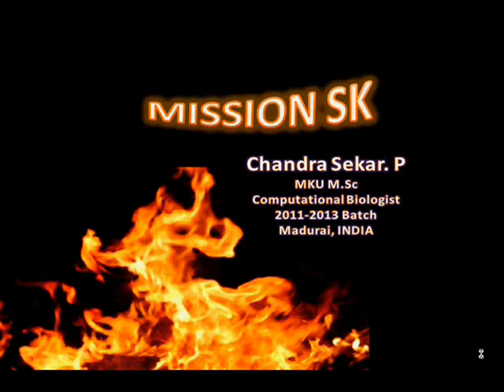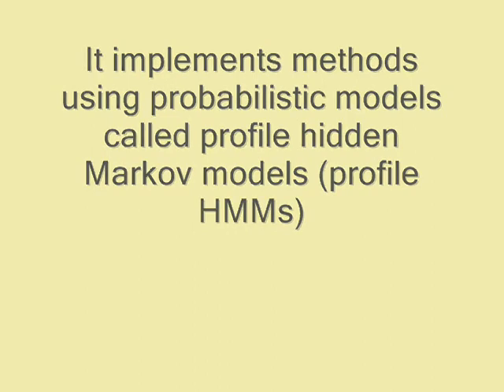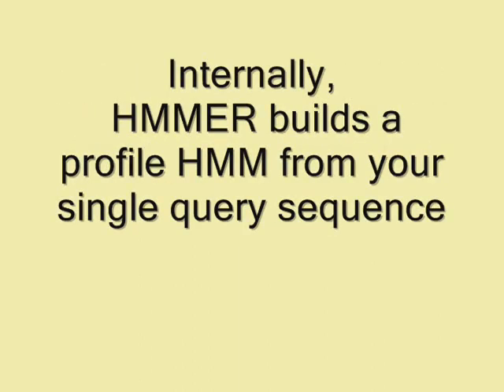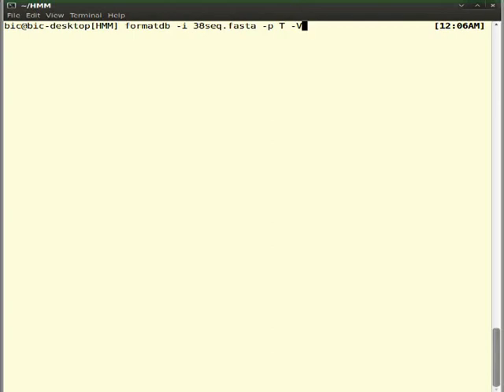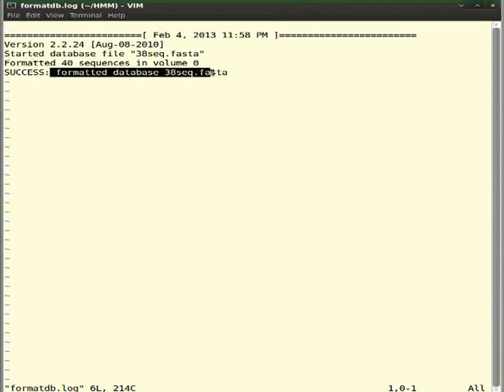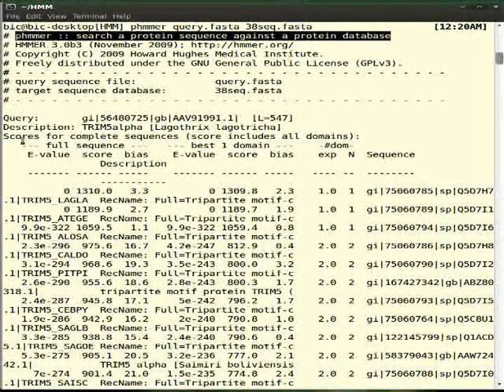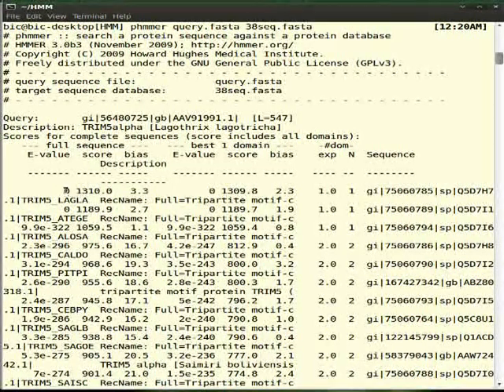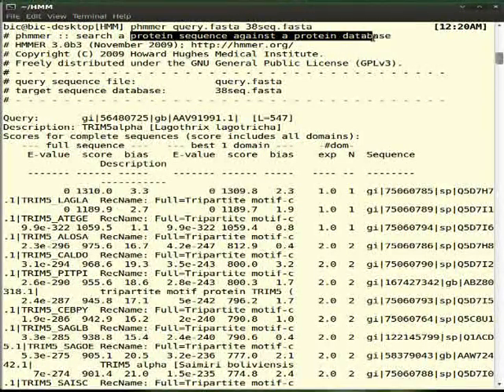HMM tool in LINUX (phmmer)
This video gives you a demonstration of both formatting sequence database and phmmer search.

HMMER is used for searching sequence databases for homologs of protein sequences, and for making protein sequence alignments. The phmmer program is for searching a single sequence query against a sequence database.